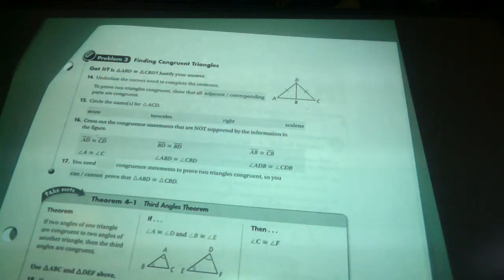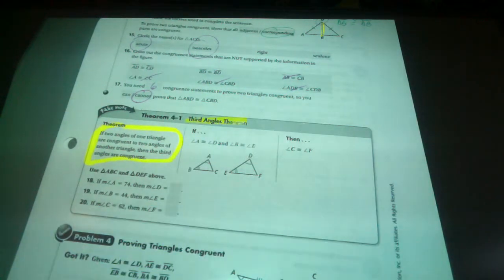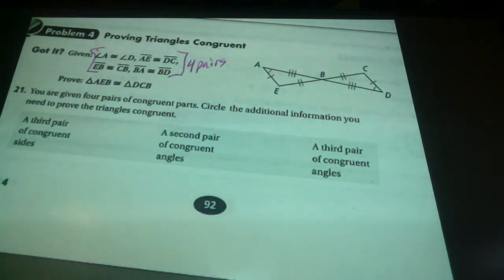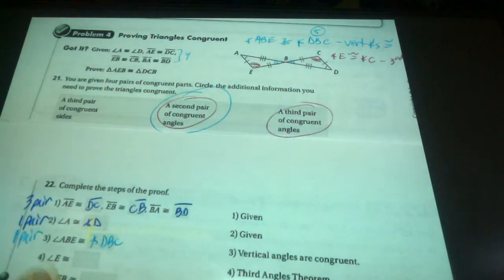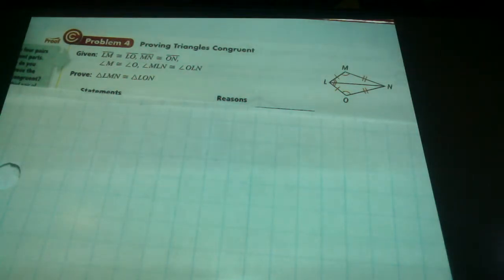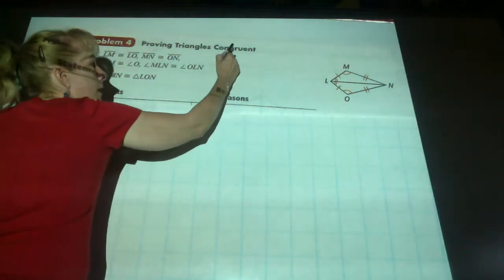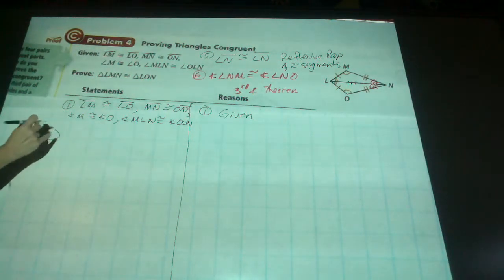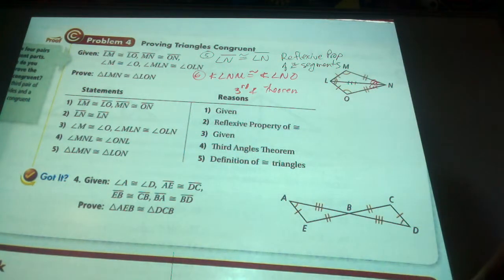Geo Lesson 4-1 Day 2